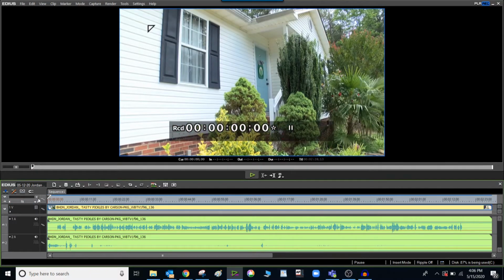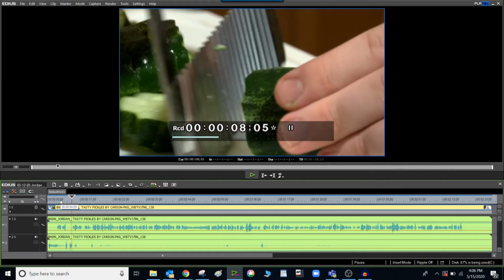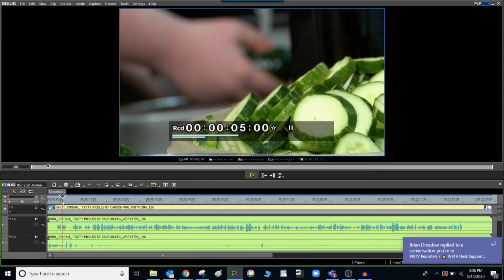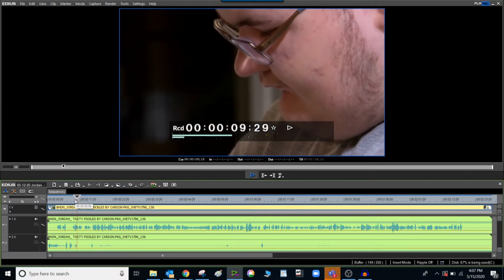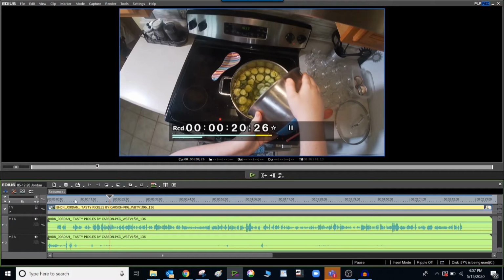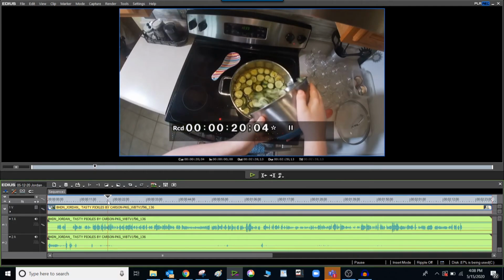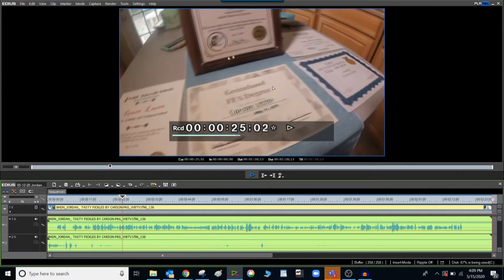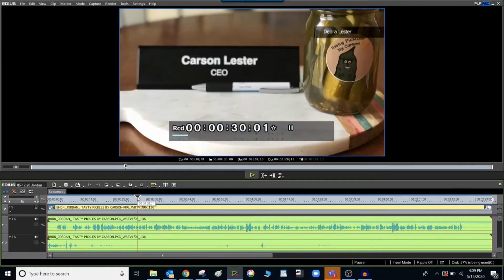05-15-20 Jordan Sawyers "Pickle Empire" Critique